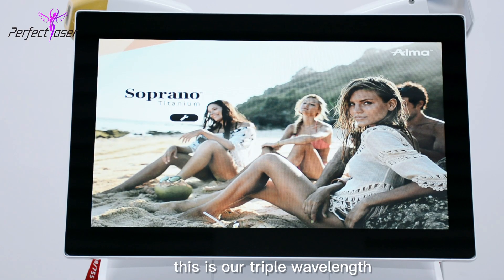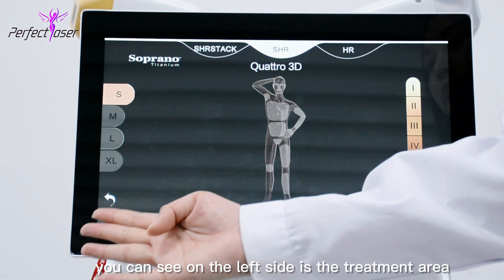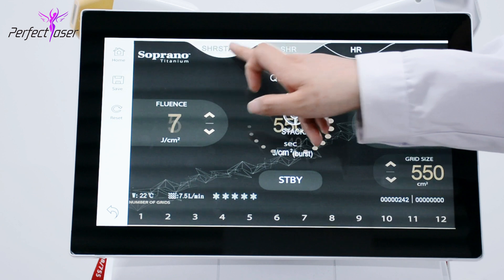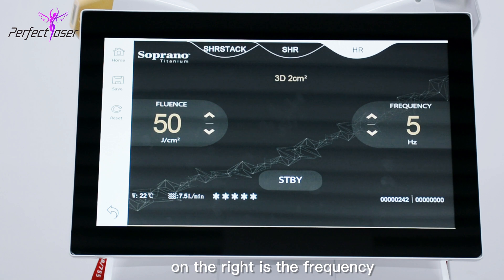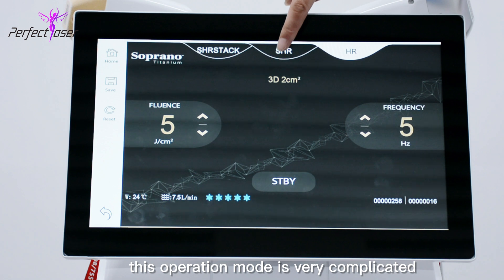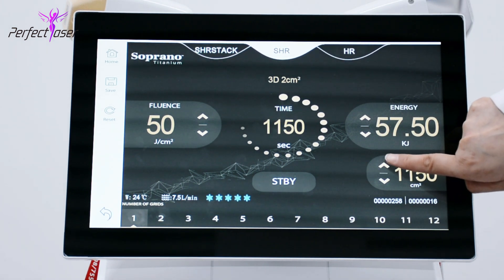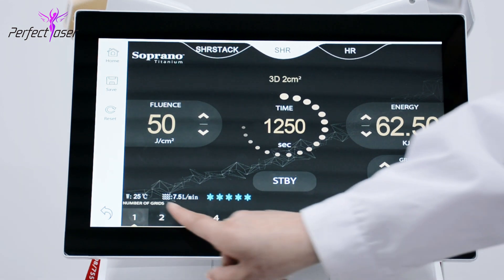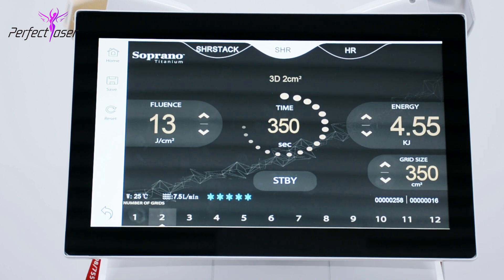Operation video for diode laser machine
Vertical 3-wavelength hair removal device, equipped with a small tip suitable for small-area treatment, 1200 w and 1600 w high-power handle, and 3500 w machine power, ensures a better treatment effect.
It is permanently safe and painless for all kinds of skin and all parts of the whole body. 2 handles with 15 * 20 and 15 * 40 sport size, cover all treatment area of the whole body.
100 million shots, longer life, and extremely cost-effective.
We can design the trademark and language for you, with 2-year warranty and professional after-sales service.